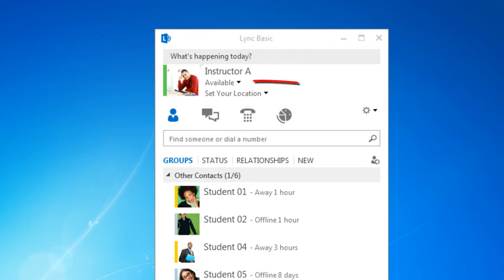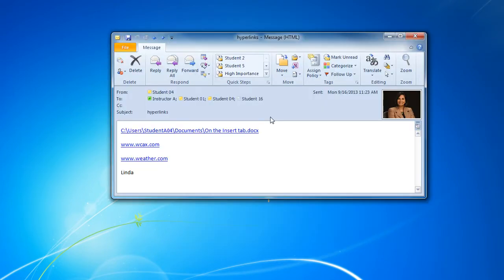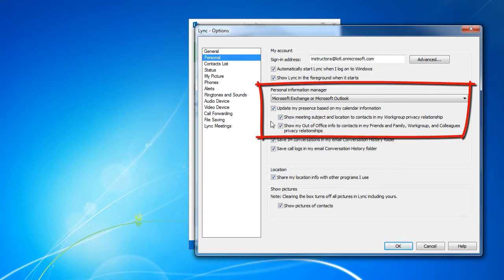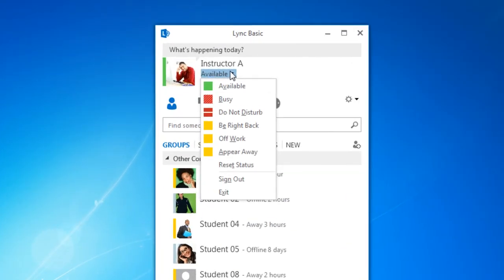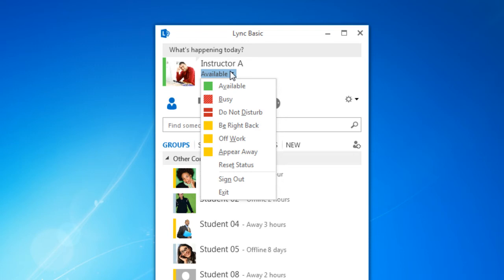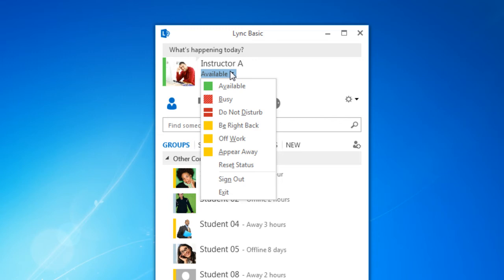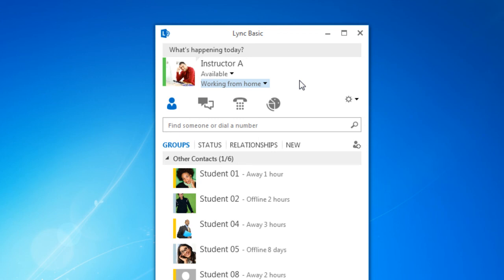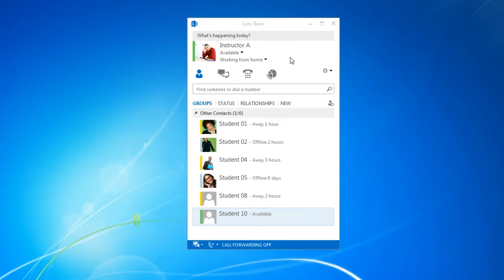Microsoft Lync 2013: Changing Your Presence Status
In this video, our instructor discusses what online presence is, why it is important, and how to change it to reflect your availability. You'll also learn how well Lync works with other Office programs!